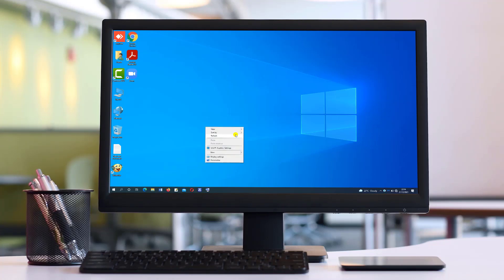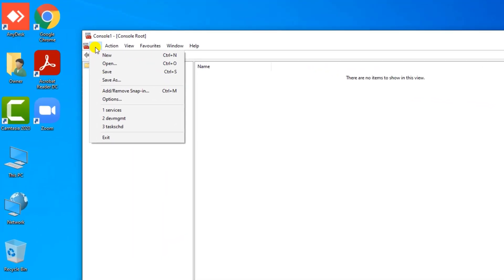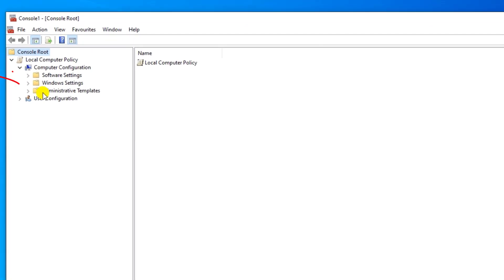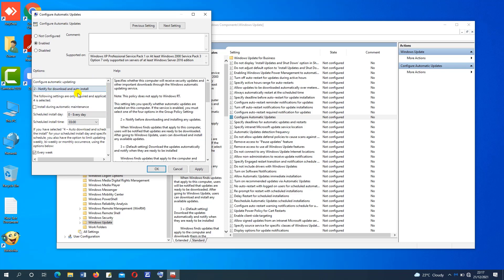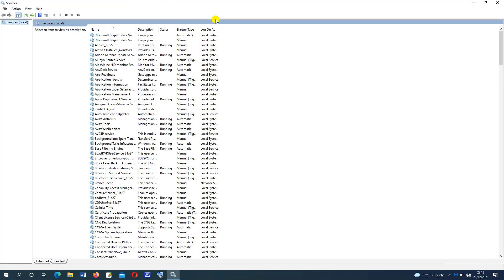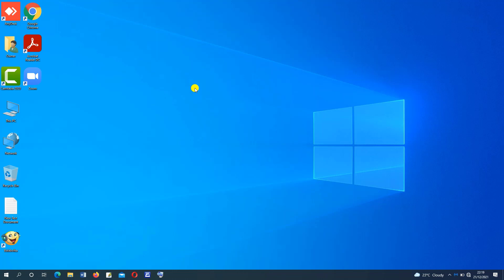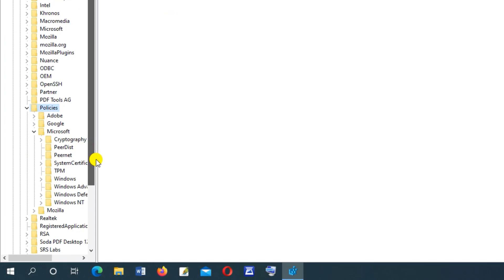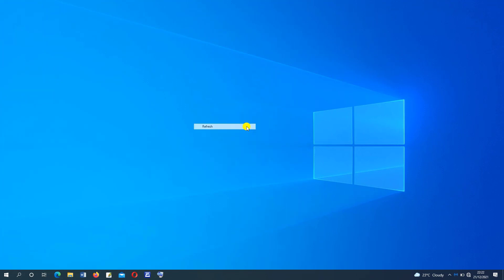How to stop windows 10 updates permanently 2024 New Method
Learn how to stop windows 10 updates permanently 2024 and remember in this video I have shown to you all the steps on how you can
How to stop windows 10 updates permanently no more worry about auto update's in your computer just follow the video and do it correctly
00:00 - [ intro]
01:00 - [ Add group policies ]
02:00 - [ Stopping auto updates ]